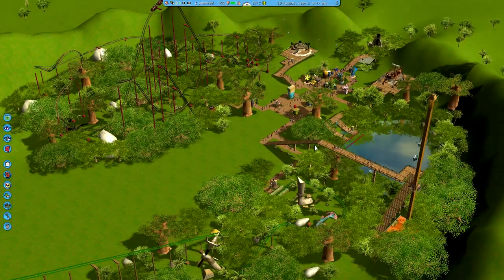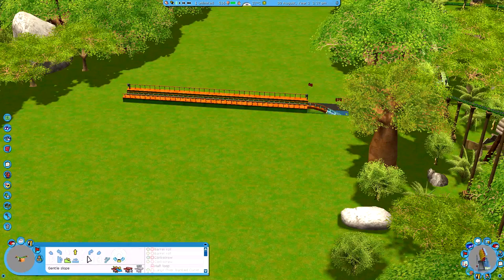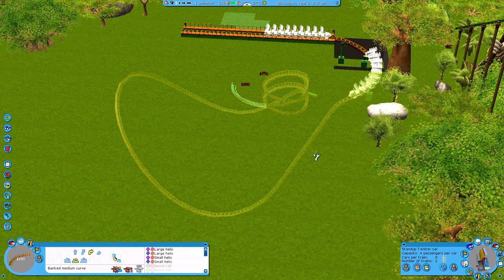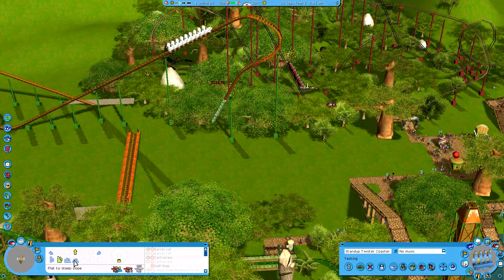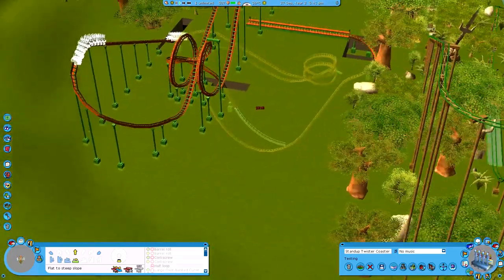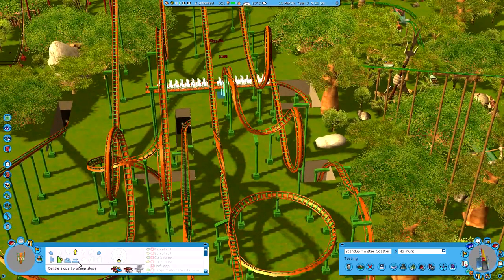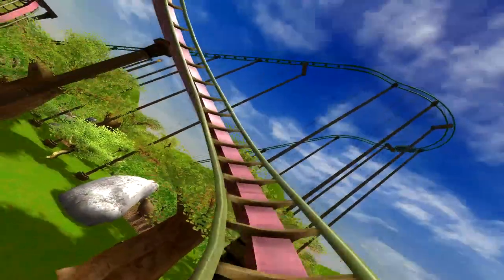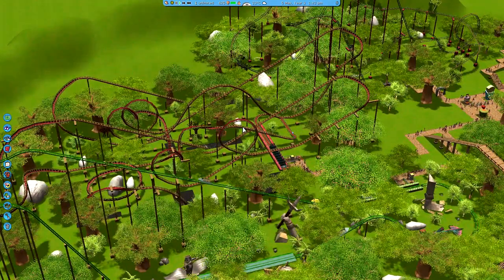Roller Coaster Tycoon 3 #8 - Another Coaster!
In today's episode we build ourselves another rollercoaster!